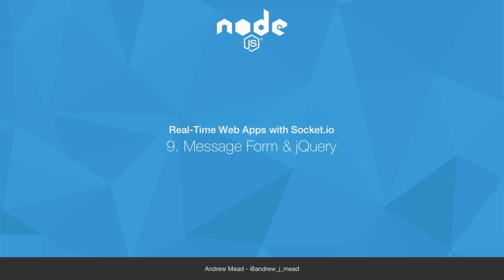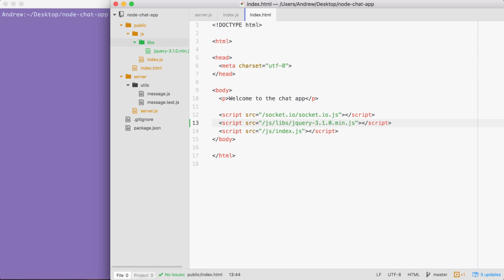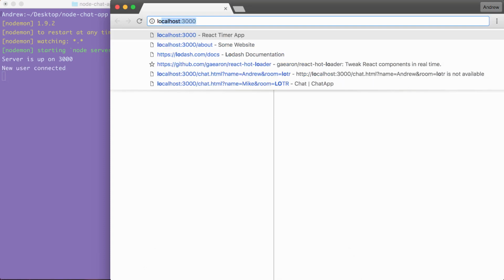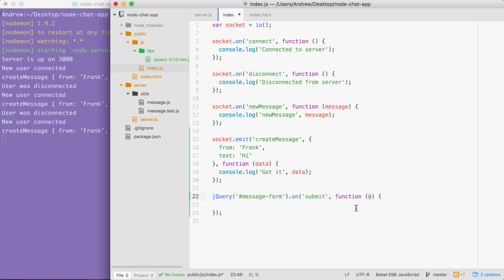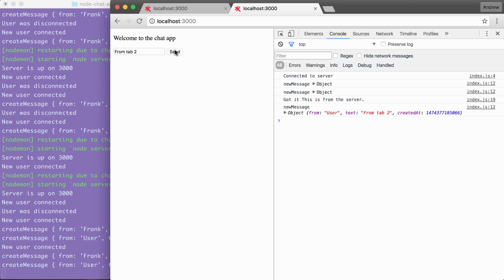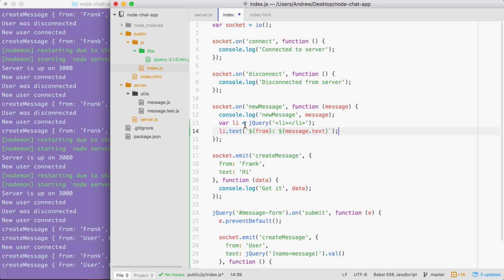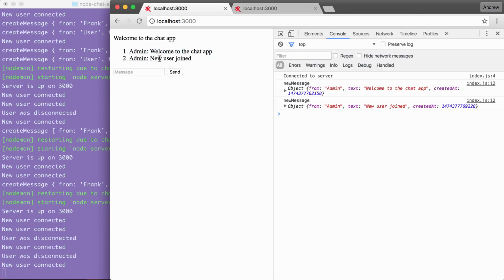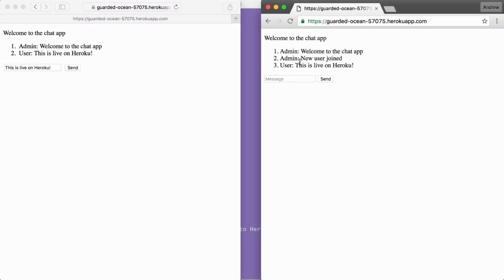Real-Time Web Apps with Socket.io: Message Form jQuery